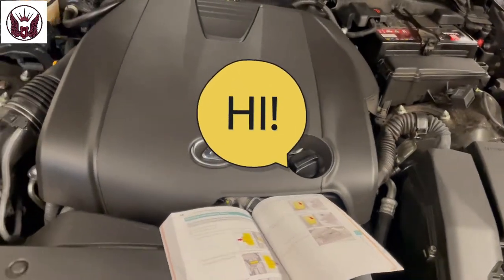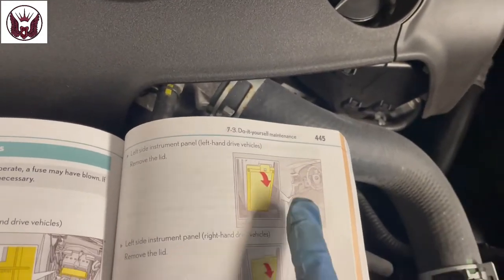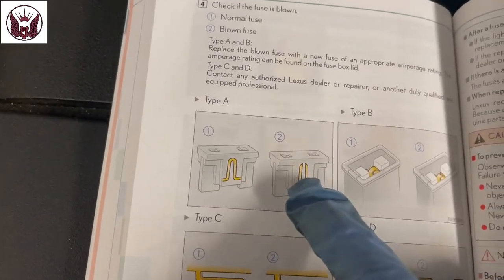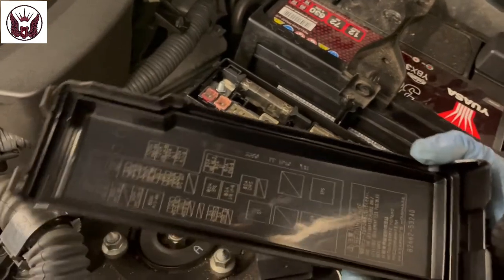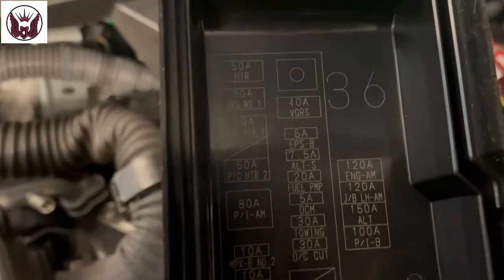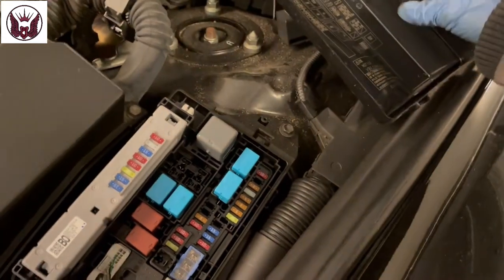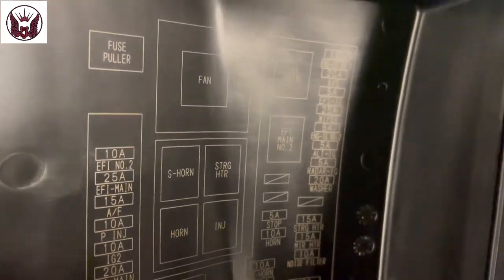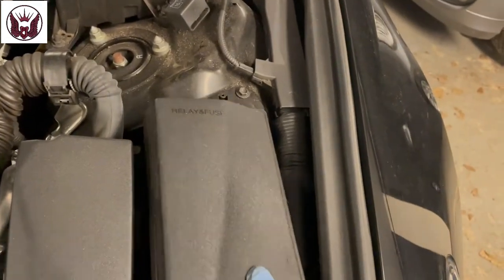Lexus IS250 2013 fuses location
This is a Lexus IS250 2013 auto, and am just showing the location of the fuse boxes but just bear in mind that fuses may differ for different models and years and or equipment.